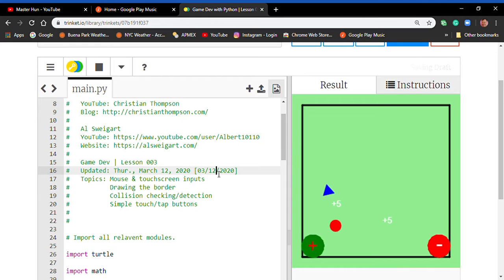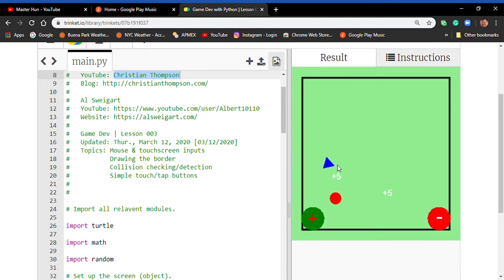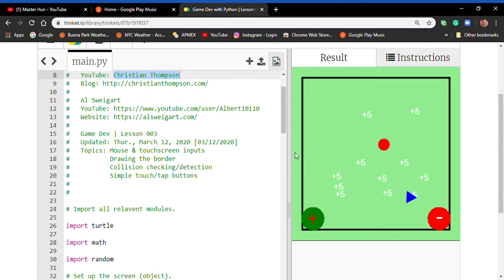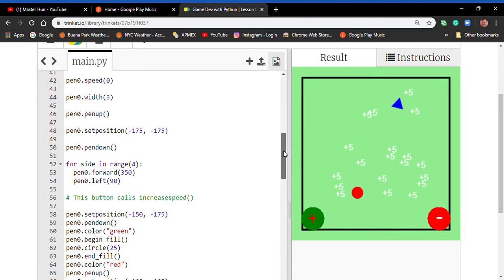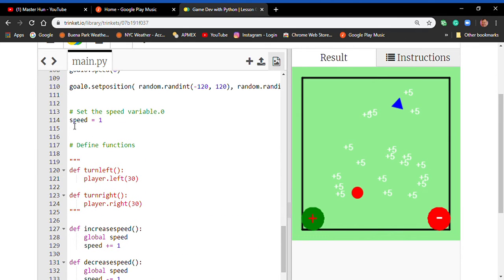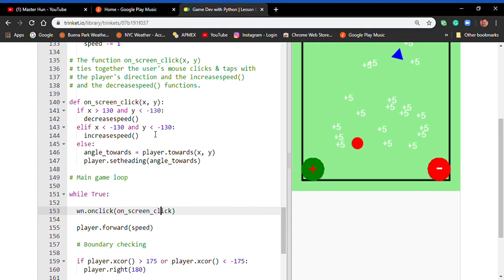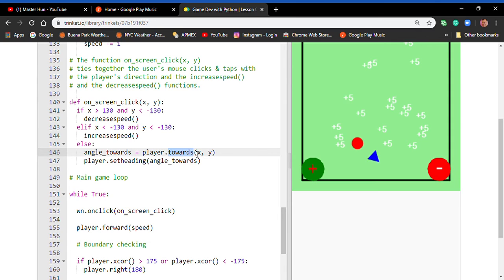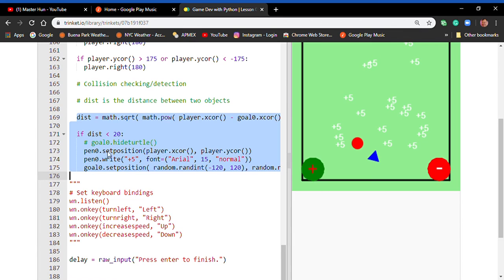"Game Dev Lesson 003" | S0 | E22 | CodingClass w/ MasterHun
Season 0 | Episode 22 | Title "Game Dev Lesson 003" | Show CodingClass w/ MasterHun

Posted: 03/12/2020

In this episode, MasterHun covers game development concepts for 2D games with the turtle module.
* which turtle methods don't work with Trinket.io
* how the Python & the turtle module interacts with clicks/taps
* collision detection & border checking

Credits
Most of the Python code for this "Game Dev Lesson" series comes from Christian Thompson's YouTube channel: Christian Thompson
Thanks to Christian Thompson for all his coding videos.

Online Resources

You can run, re-mix, and share this lesson's Python code with Trinket.io

SoloLearn: Learn to code for FREE!

About MasterHun

He teaches Python, JavaScript, Java, AP Computer Science Principles, & AP Computer Science A in Brea, Fullerton, & Rolling Hills Estates (California).

Web PythonFuMasters.com
Podcast anchor.fm/pythonfumasters